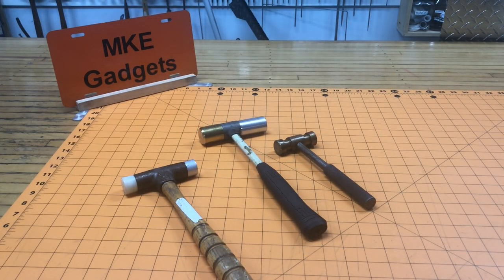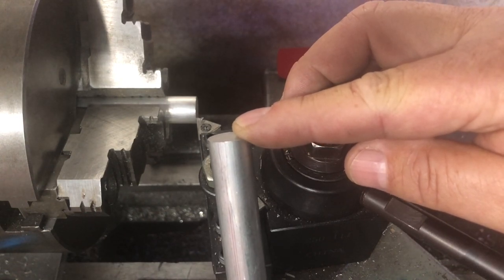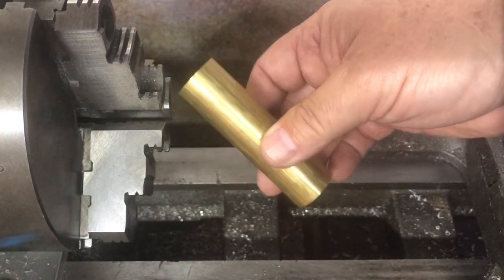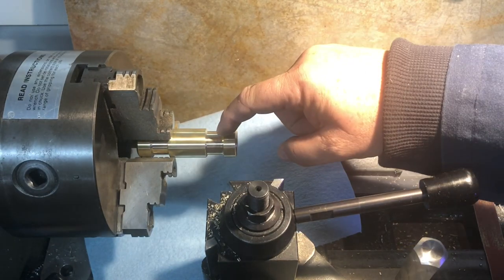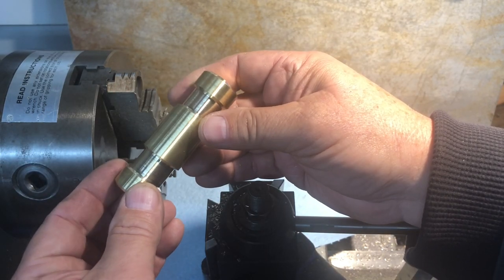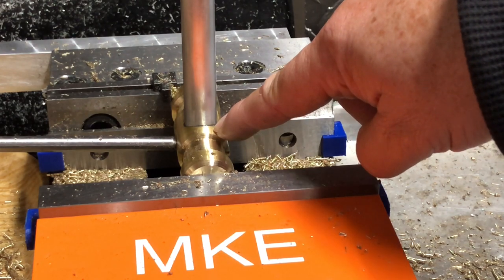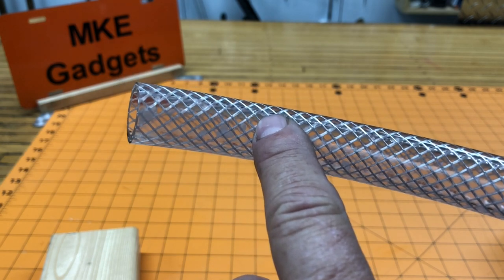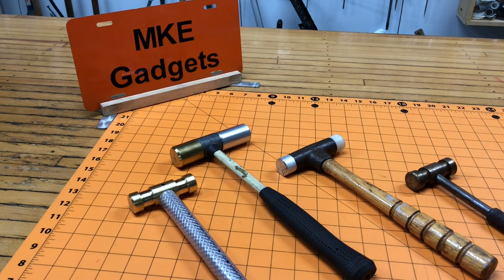Brass Hammer My Way @ MKE Gadgets #104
In this video see how to make a unique brass hammer
This great beginner lathe project. No threading or knurling tools needed
There are a lot of brass hammer videos on YouTube
But there is only one my way, enjoy

Link to YourTube

Thingiverse @ Mkegadgets